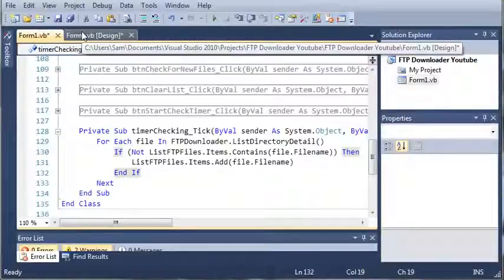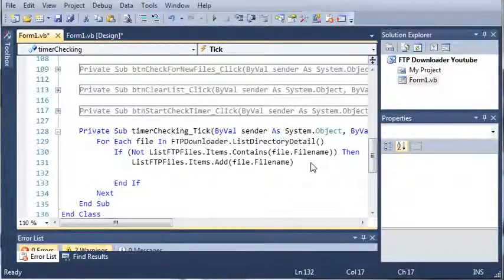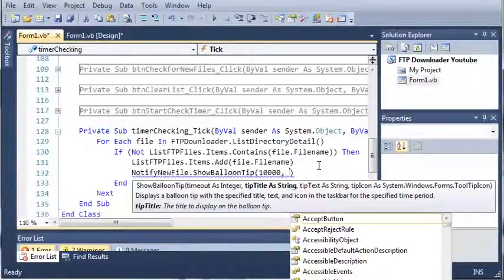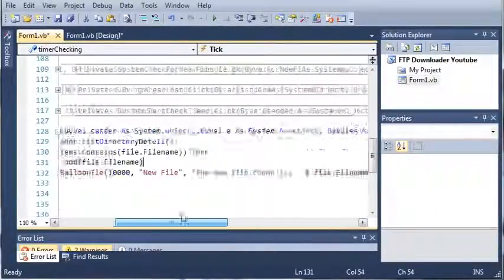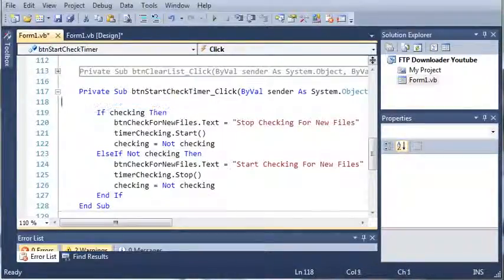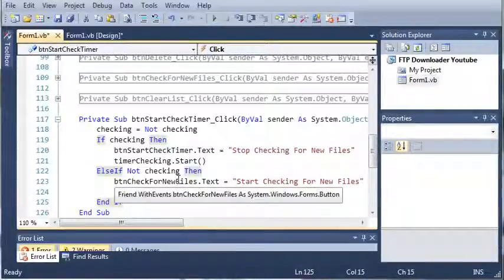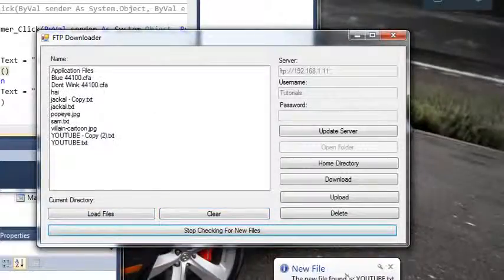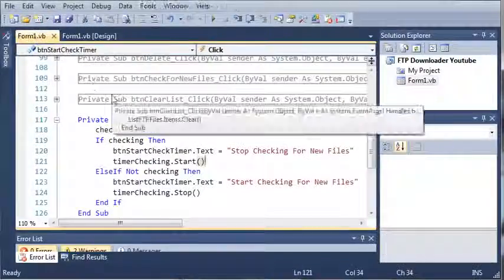187 FTP Downloader Part 10 Checking Timer And Notifications